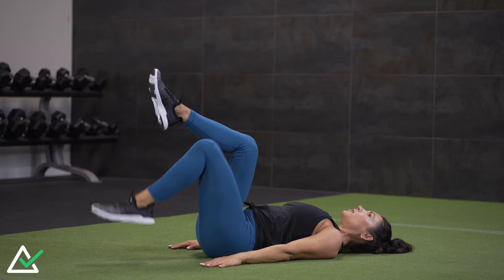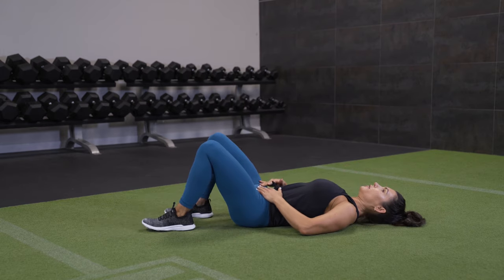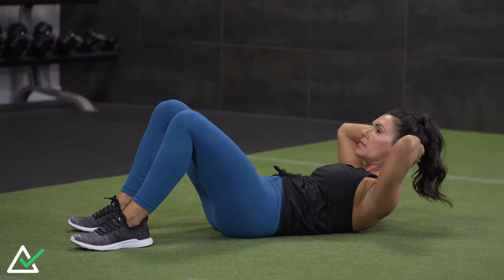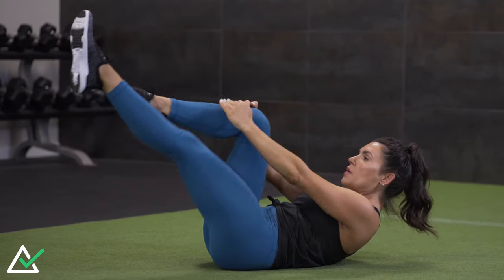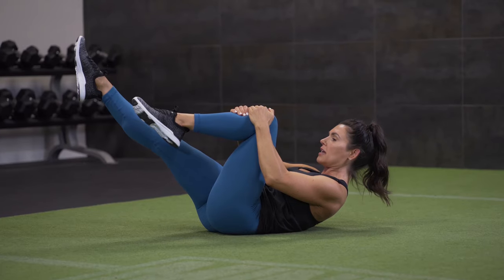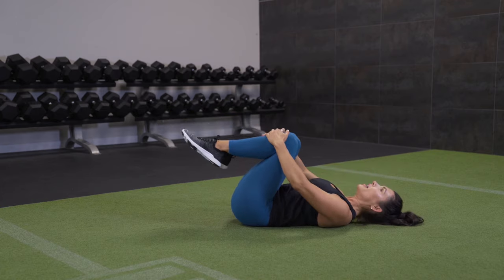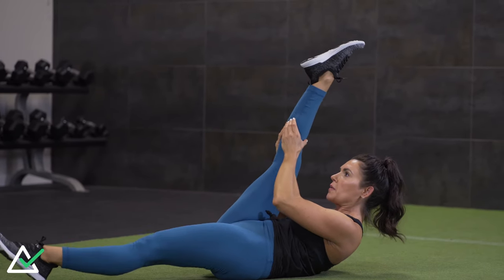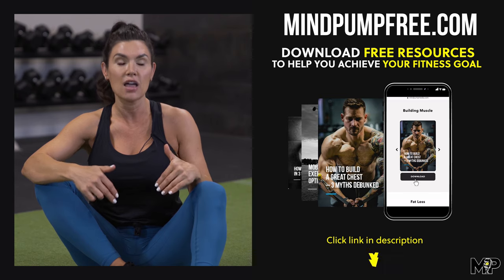How To Progress Your Abdominal Workouts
- Leg changes in a curl (0:58)
    - Hands behind your head
    - Lift/curl head up until shoulders are off the floor
    - Lift legs up with a comfortable bend in knees
    - Bring one leg down to tap the floor
        - Keep abdominal control throughout exercise
    - Alternate legs

- Single leg stretch (2:07)
    - Start with hands on top of shins
    - Squeeze knees together
    - Pull trunk up
        - Use arms to help hold you up
    - Extend one leg up and out
        - Hold shin of opposite leg during this
        - The closer you bring your leg down, harder it becomes
        - Find a challenging angle you can control

- Alternating Hamstring Pulls (3:18)
    - Bring legs straight up
        - Hands behind thighs
    - Curl trunk up
    - Reach up towards calves
    - Lower one leg to touch floor
    - Pull other leg towards you
    - Alternate legs

Thank you to Serene for filming this video, be sure to check out her instagram here:

If you liked this video, be sure to check these out!